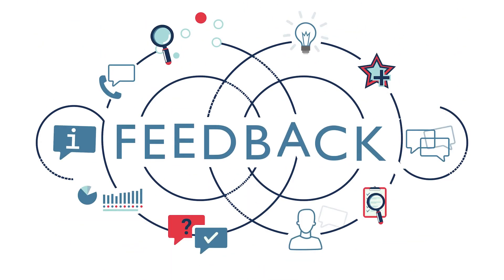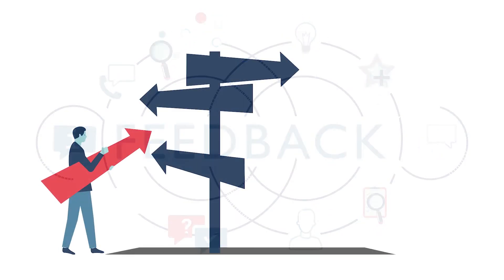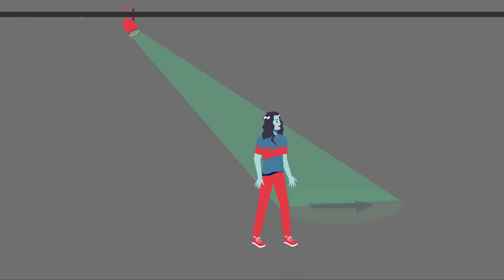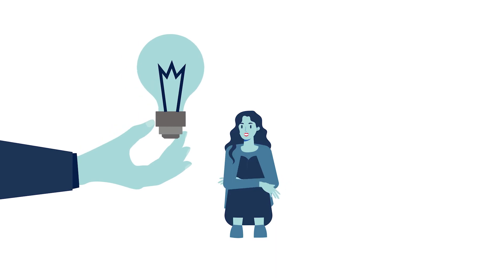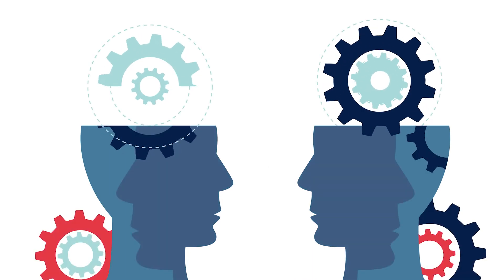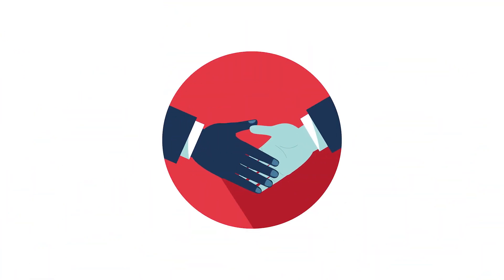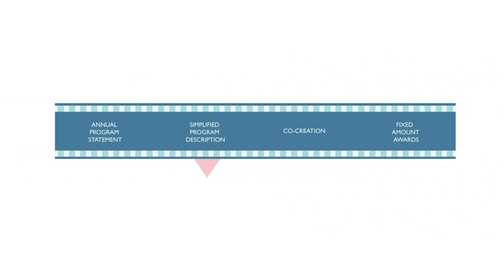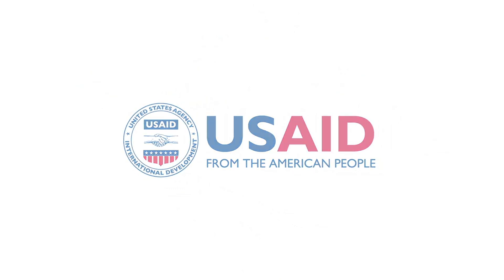Declaración del Programa Anual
La Oficina Regional de Contratos utilizó una Declaración del Programa Anual o APS como una de las herramientas clave para solicitar ideas nuevas e innovadoras. Este video profundiza en lo que es un APS y por qué creemos que es el mejor mecanismo de solicitud para fomentar el desarrollo liderado localmente.